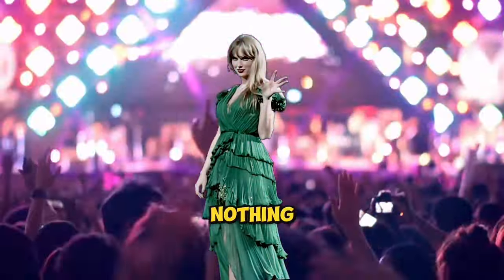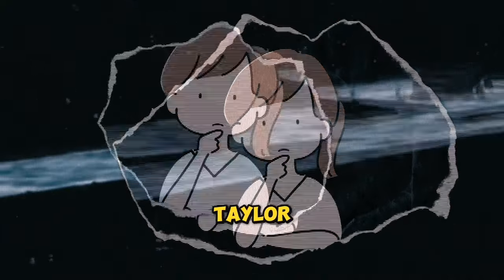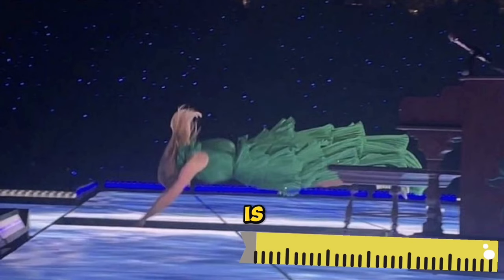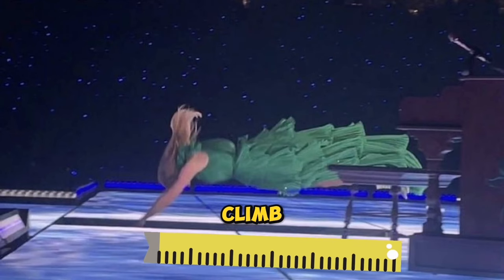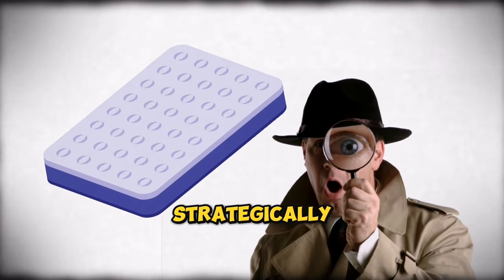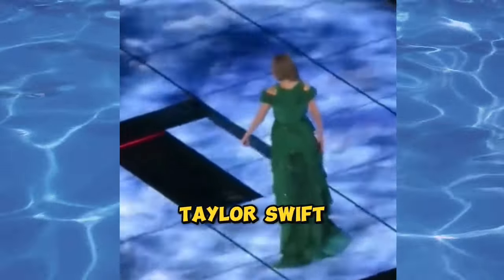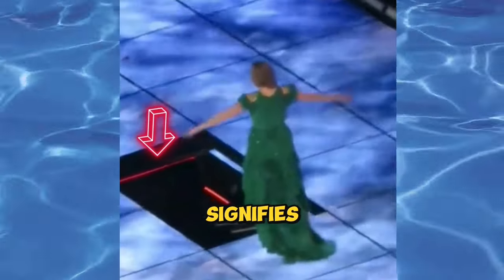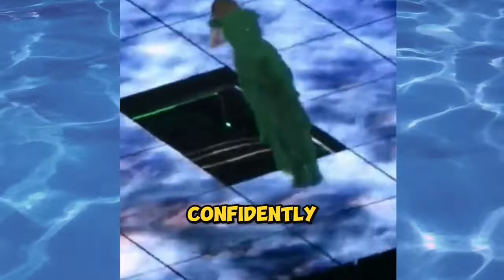Taylor Swift Dives Into Stage During Eras Concert EXPLAINED!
Ready to find out how Taylor dives into the stage during her Eras concert?
Taylor Swift's stage entrance is nothing short of spectacular. The highlight of Taylor's "Heiress" tour is the moment when the stage floor opens up, and she gracefully descends into it. Fans want to know how it’s done.

The method Taylor employs for this breathtaking stunt is truly astonishing.
Taylor takes a step back and gracefully raises her arms, preparing for a headfirst dive into the opening. What makes it even more remarkable is that the opening is designed to be sufficiently tall, ensuring that Taylor won't collide with the stage's edges.

But what awaits Taylor at the bottom of her daring plunge? Some fans speculated that it might be a ball pit or a trampoline, but the truth is even more surprising. Eagle-eyed fans discovered the secret: there's an inflatable cushion, like a giant airbag, strategically positioned beneath the stage. This cushion is Taylor's safety net.

Here's the twist: the cushion isn't inflated throughout the entire show. Instead, it starts inflating precisely when the stage door opens, and Taylor patiently waits until it's fully inflated before taking the leap. But how does she determine when it's safe?

Taylor Swift relies on a clever system with a light underneath the stage. When the light is red, it signifies that the cushion is not yet fully inflated and ready for her descent. However, when the light turns green, it's the signal that the cushion has reached its optimal inflation level, and Taylor can confidently make her dramatic headfirst dive into the stage. This meticulous preparation ensures that Taylor's awe-inspiring stage entrance is both thrilling and secure.

It's Me, Hi, I'm The Problem, It's Me. T-Shirt